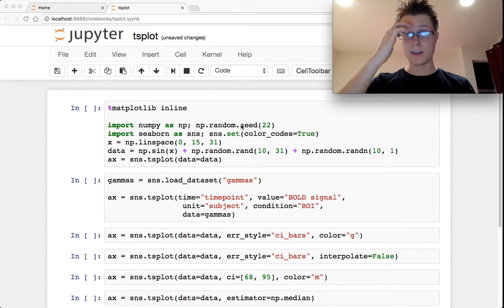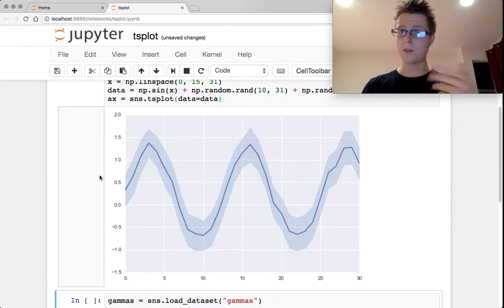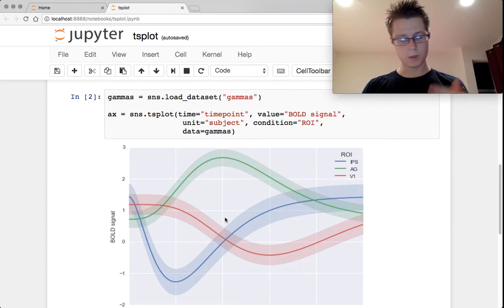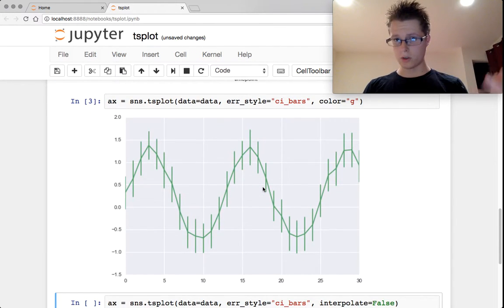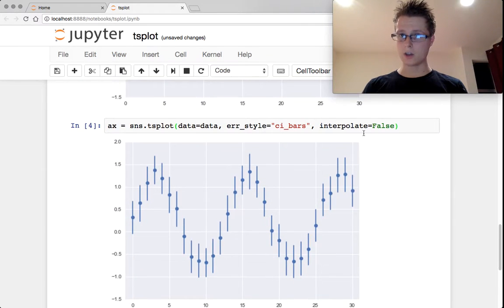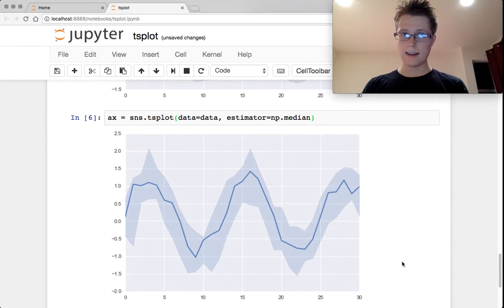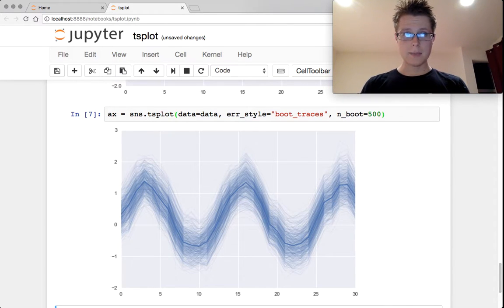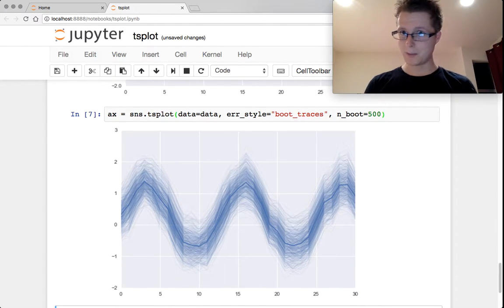Tsplot - Seaborn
We go over the tsplot (time series plot) from seaborn. We talk about the bootstrapping that they use and how to use this one in practice.